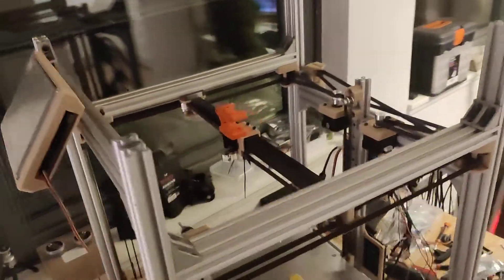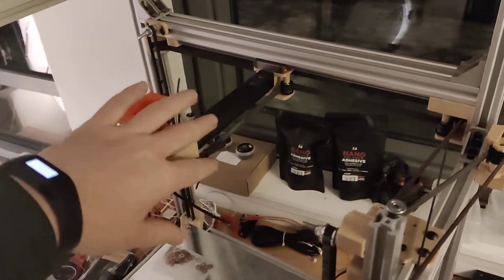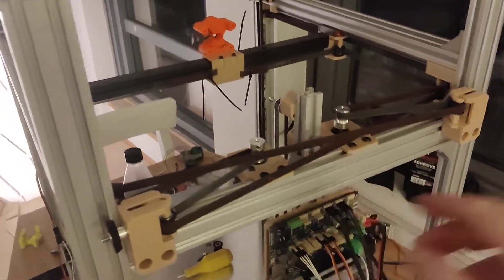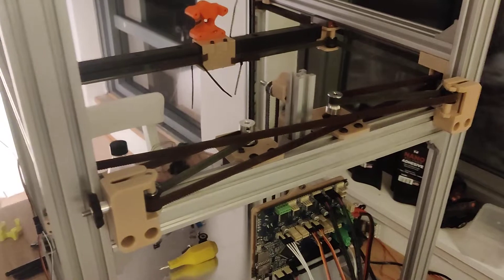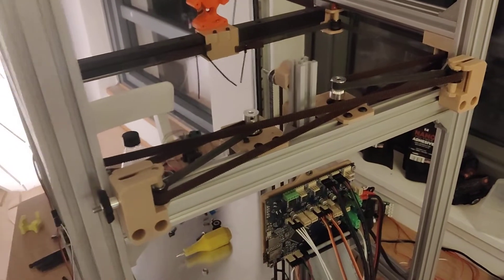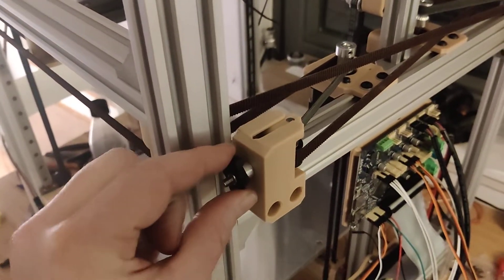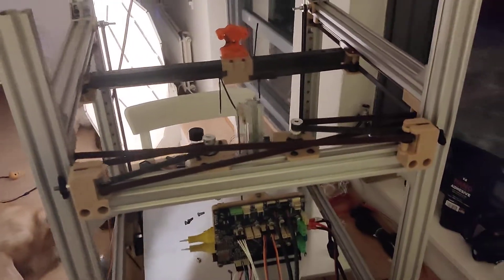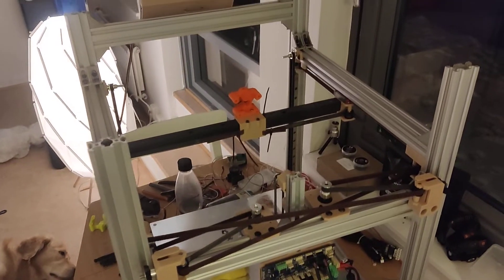Valkyrie diy 3d printer. AB/XY Belt tensioning. 9mm idlers and belts mounted. Time for high speeds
Valkyrie high temp diy 3d printer. AB /XY Belt tensioning in place. all 9mm idlers and belts mounted. Time for some high speed dry run